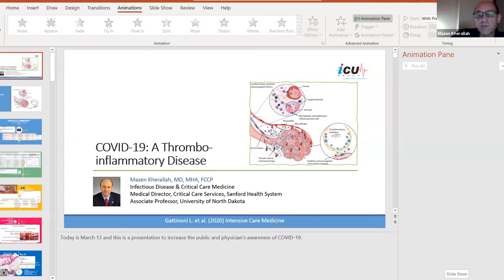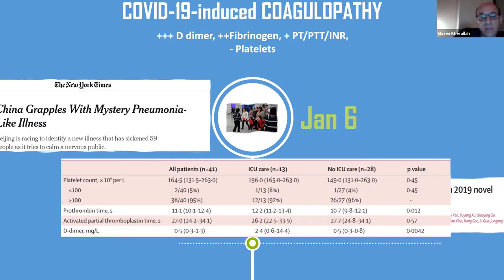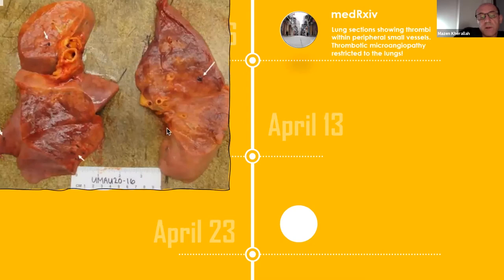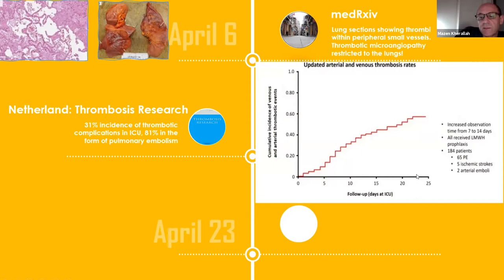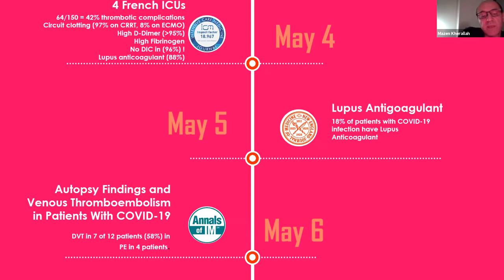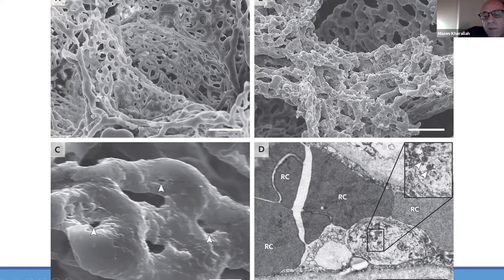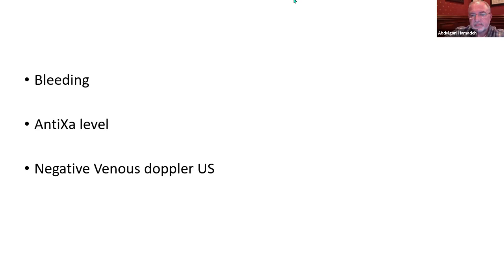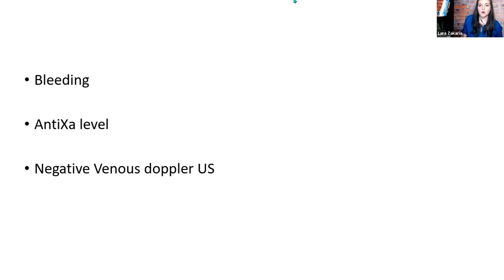COVID-19 Clinical Update Course: The Role of Anticoagulation in COVID-19 Management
SAMS members hosted a webinar on "The Role of Anticoagulation in COVID-19 Management." Thank you to our speakers and moderators for leading such an informative session.